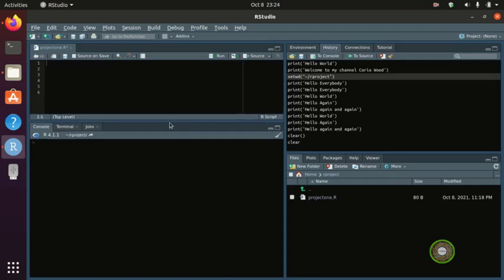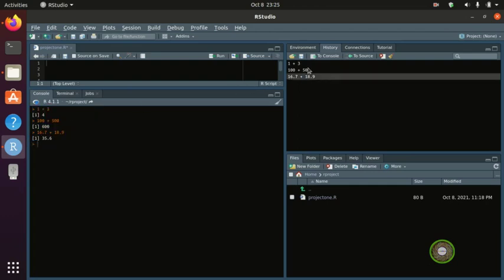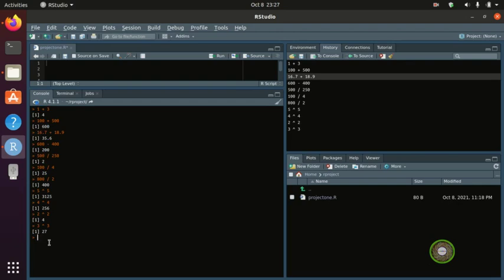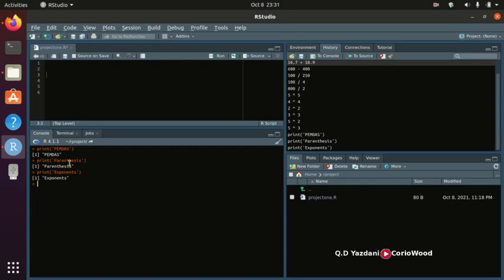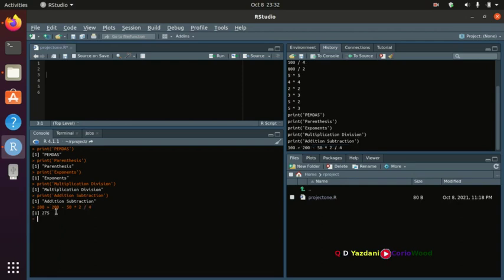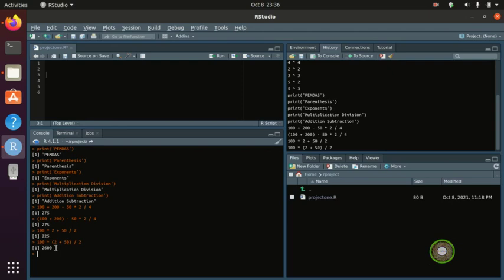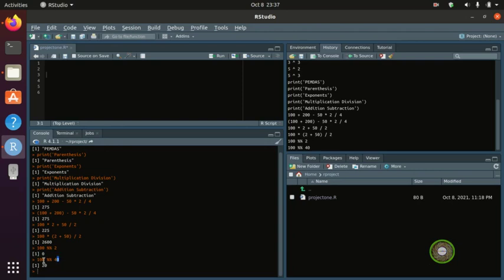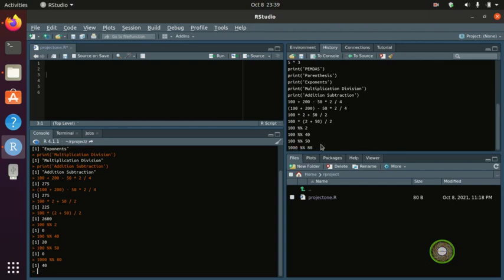Mastering Arithmetic in R: The Ultimate Guide | CorioWood 👨‍🏫.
Learn the essential arithmetic operators in R for performing calculations! This tutorial by CorioWood covers addition, subtraction, multiplication, division, exponents, modulus, and integer division with practical examples. Perfect for beginners! 👨‍💻📊 RArithmetic ROperators DataScience CorioWood.

Unlock the power of R for calculations and data analysis! This tutorial covers basic arithmetic operators and demonstrates how to use them in formulas. Perfect for all skill levels! 🚀📝